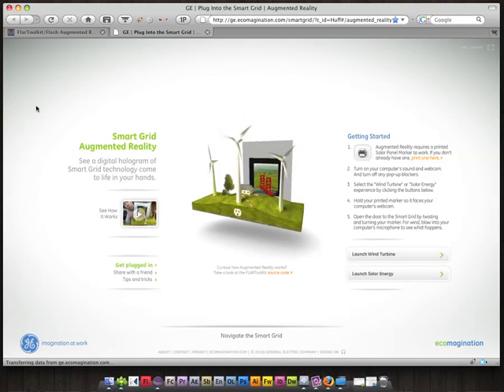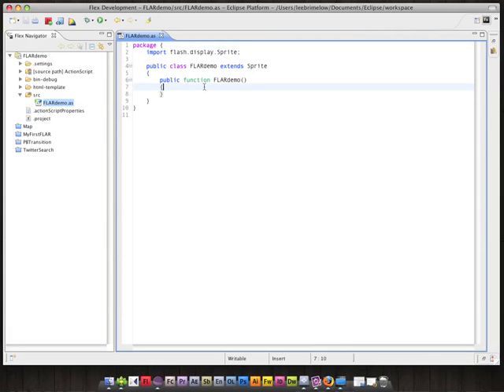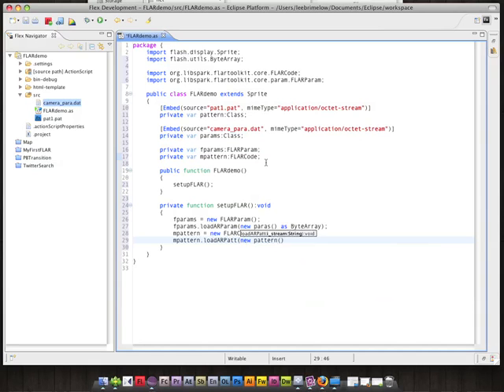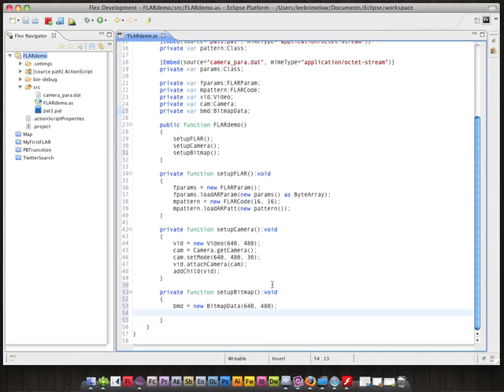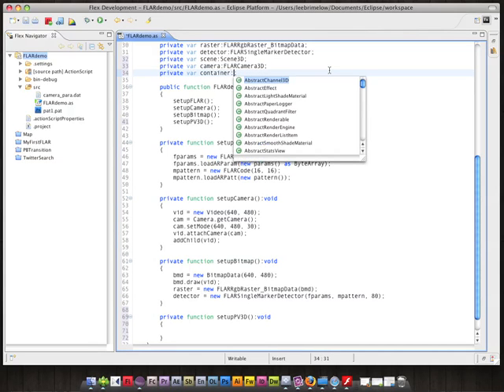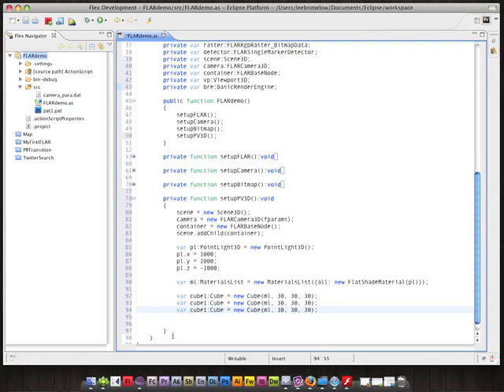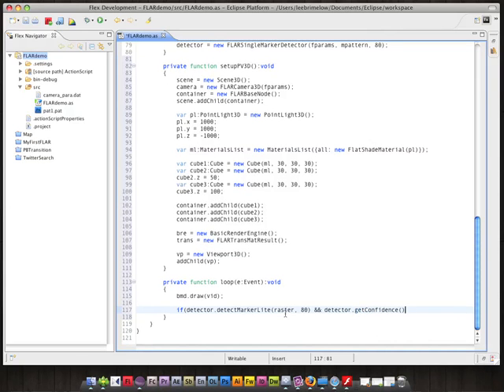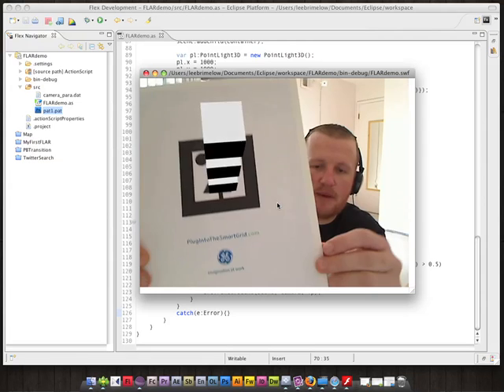Web camera 3d overlay